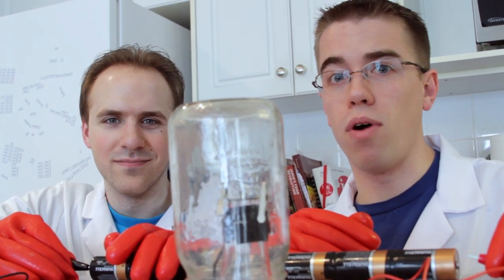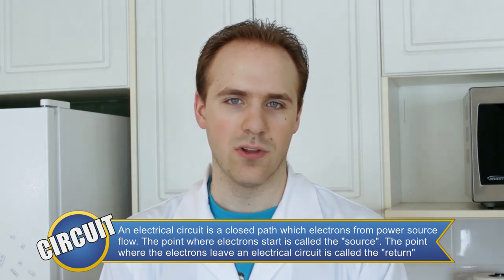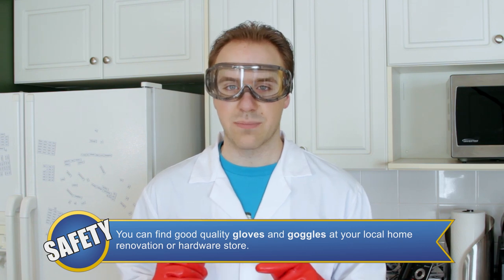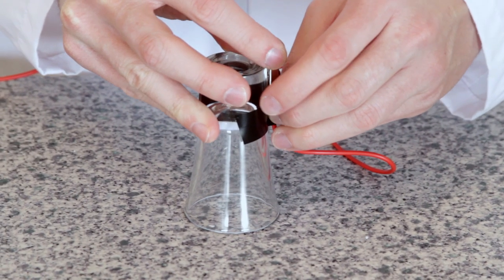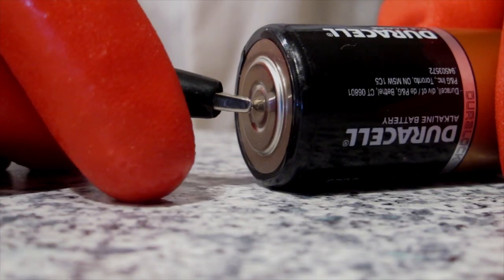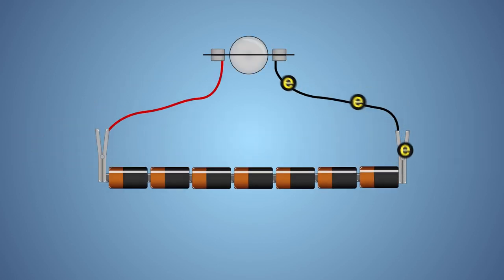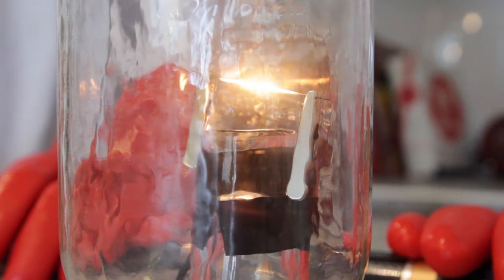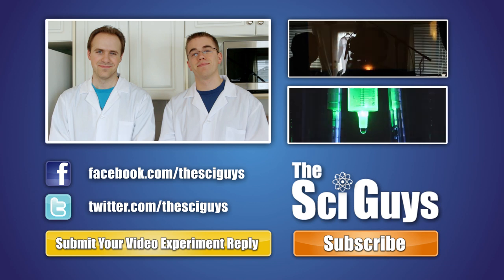The Sci Guys: Science at Home - SE1 - EP12: Homemade Light Bulb - Graphite Light Bulb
Welcome to the twelfth episode of The Sci Guys. In this episode we will be investigating an experiment involving circuits and we will be making a homemade light bulb using graphite and batteries. We will show you how you can explore this topic at home with a bunch of simple household items.

Equipment and Ingredients:
    8 x D Cell Batteries
    2 x Alligator Clips
    Graphite Mechanical Pencil Refills
    Shot Glass
    Mason Jar or Large Glass
    Electrical Tape
    Goggles
    Heavy Gloves